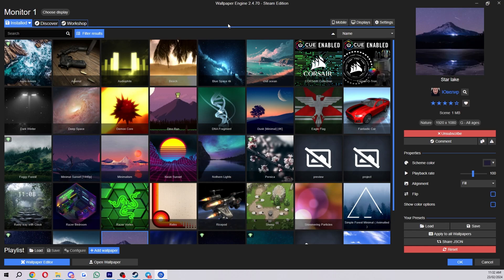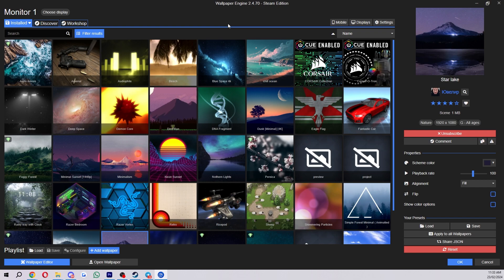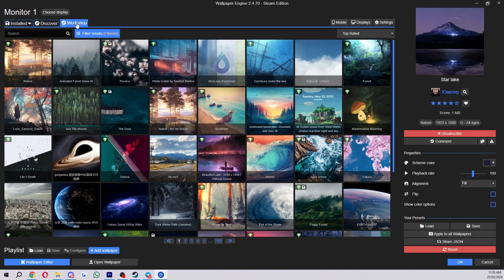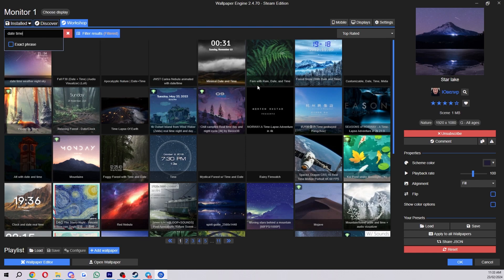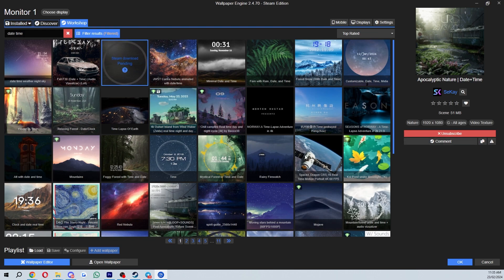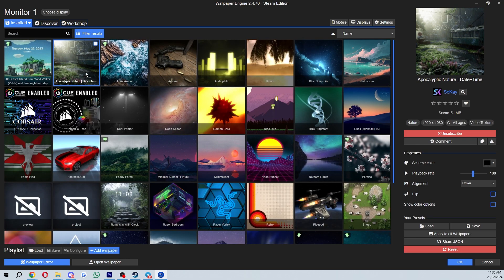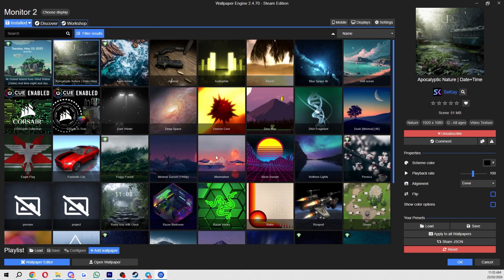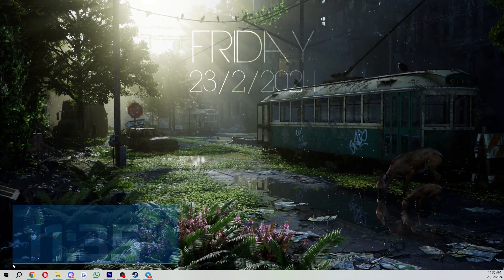How To Add Date And Time On Wallpaper Engine (2025)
In today's video i will cover how to get date and time on wallpaper engine pc.